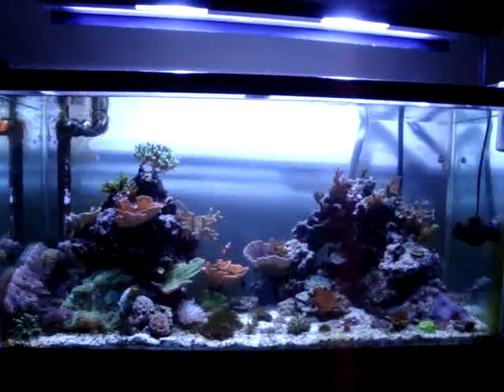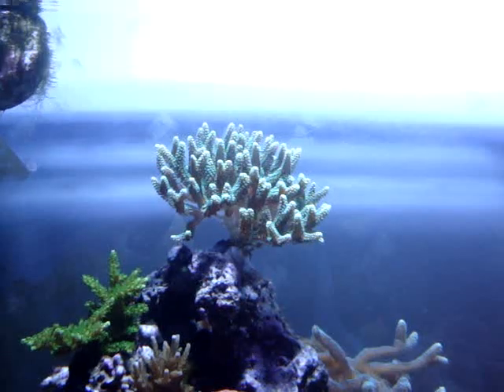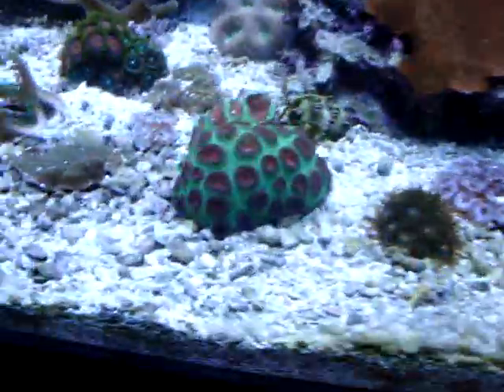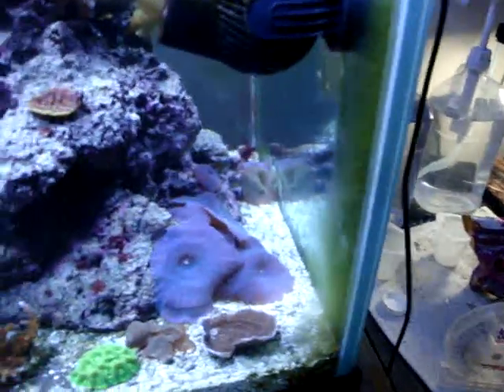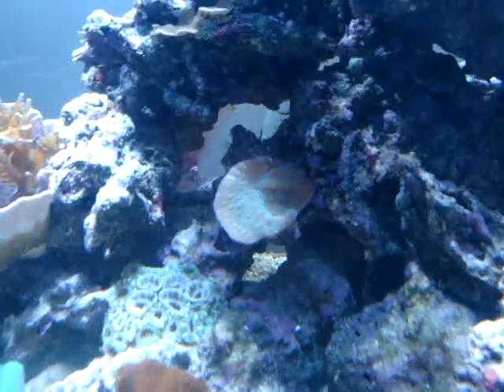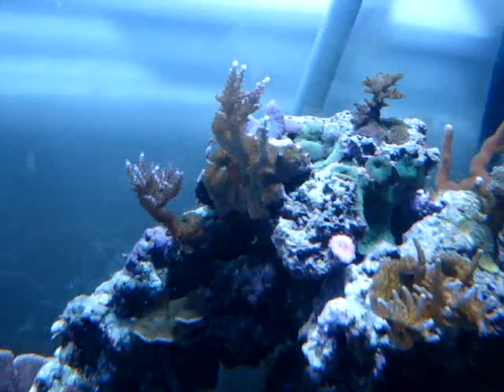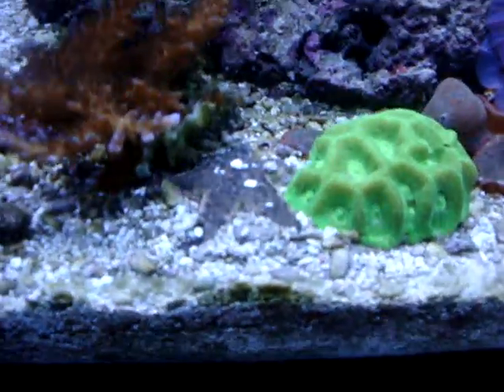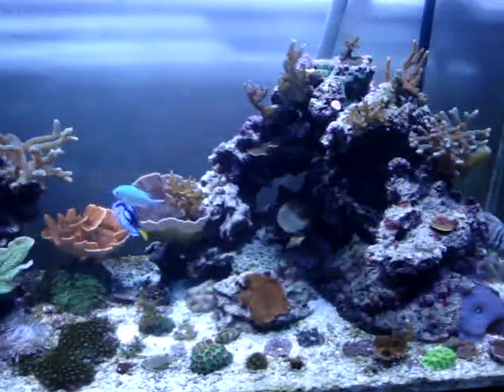Zach's 90gallon Reef 9/11/11 video log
90 Gallon Glass Salt water reef started August 2010

This is my first salt water tank. So far things seem to be goin well. This is also my first video and I apologize for being so shaky with the camera and moving around too fast. In my next vlog I will try to take more time editing and focusing the camera better.

Lighting
2X 54watt actinic lights
2x 250W MH 14000k

Filtration
Sump with Aqua C Remora Pro and fuge with macro algae.  I bought the tank used and really hate the pvc overflow/return they had but when I move will probably get rid of those and drill a more hidden overflow/return. Should have just done that when I bought the tank...

Livestock
-2 Blue Chromis
-Sailfin Tang
-Blue Hippo Tang
-Percula Clown
-Yellow watchman goby
-Cleaner shrimp
-Various hermits and snails

Corals
-About 60 different species of coral including mushrooms, various sps, acans, zoanthids, favia, montiporas, etc...